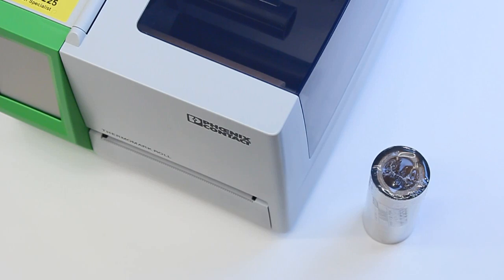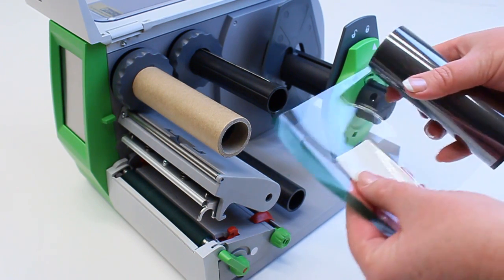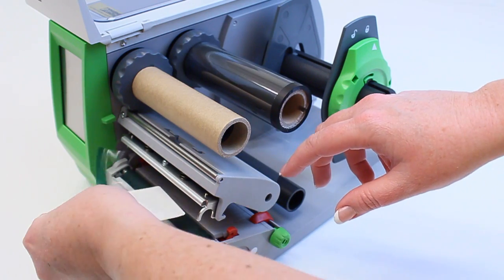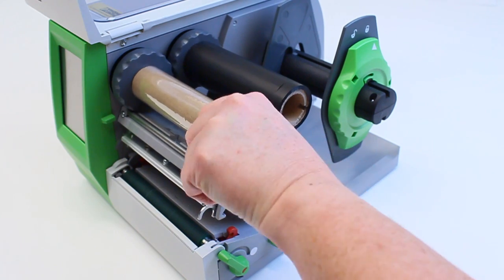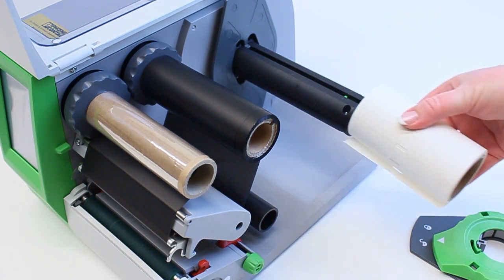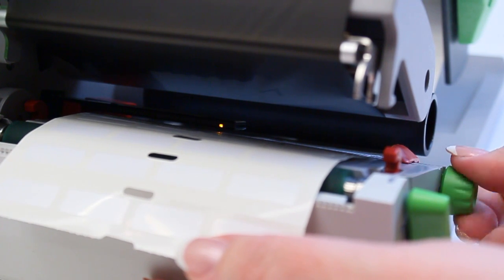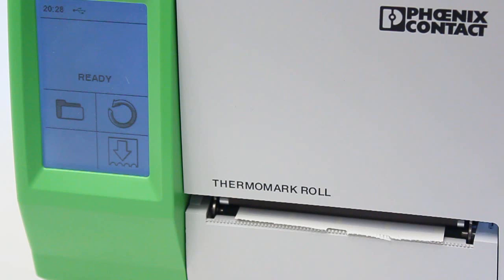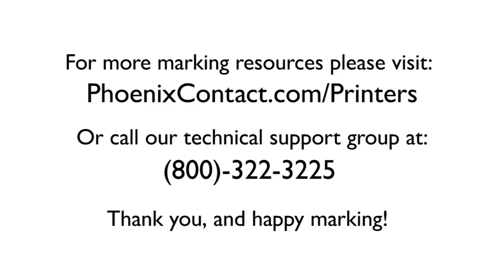Marking Box Setup: Thermomark Roll printer setup - Phoenix Contact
This is one of three videos detailing how to set up your new Marking Box printer system from Phoenix Contact.  This video steps you through the setup of the Thermomark Roll printer.  This printer is used for traditional "roll" materials, such as self-laminating wire wraps, shrink tube and adhesive labels.